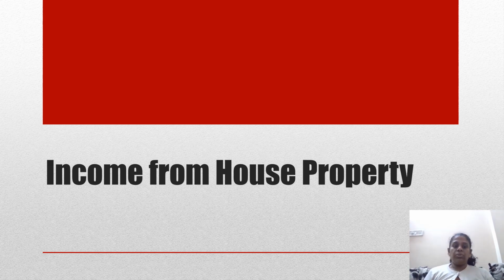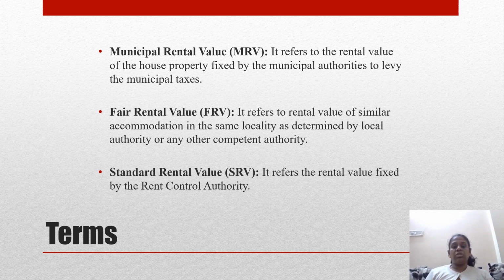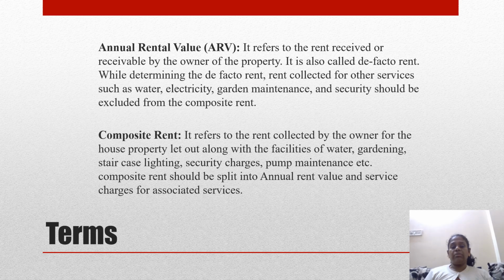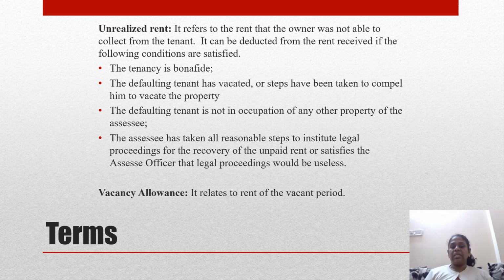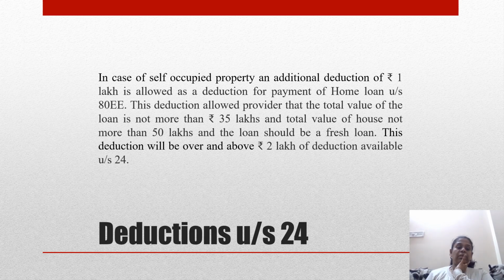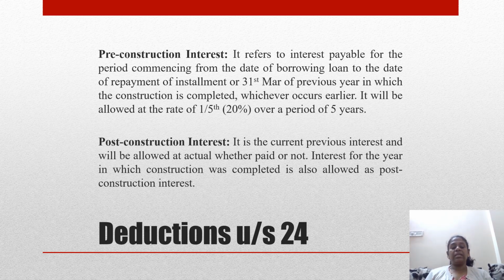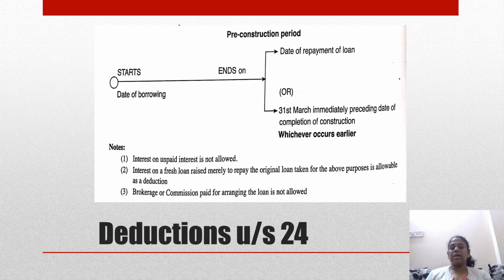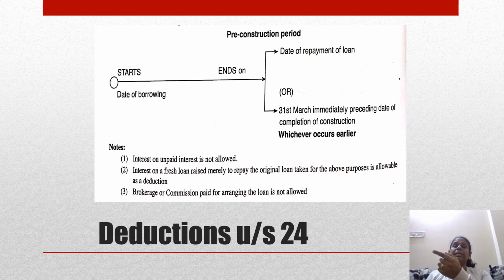Income from House Property Deduction